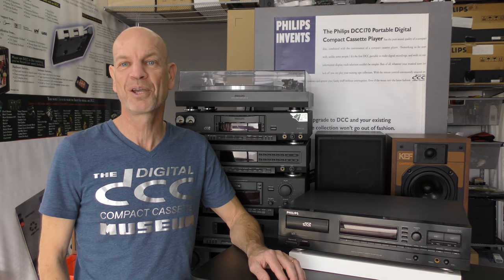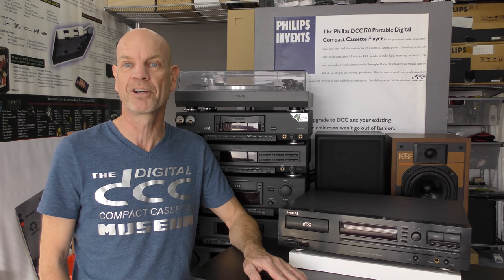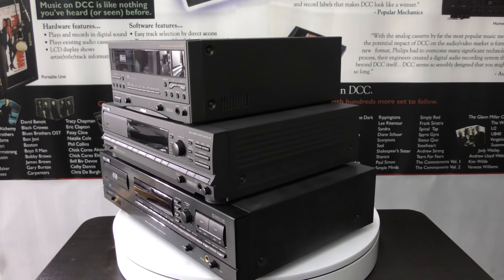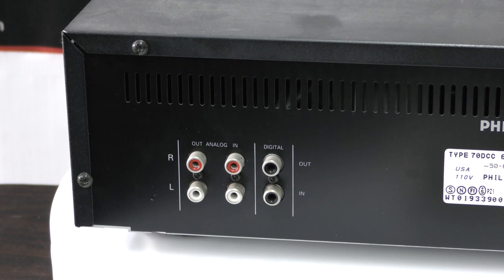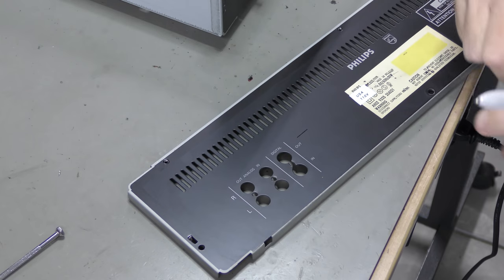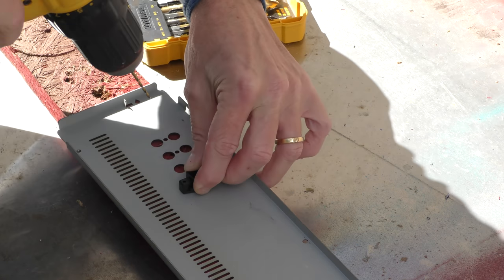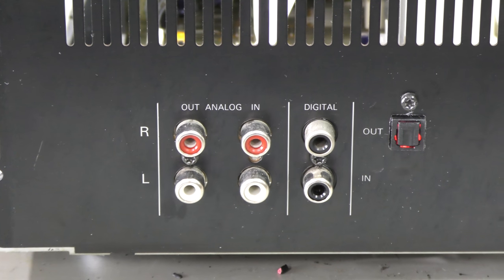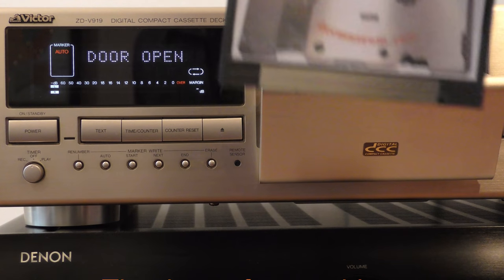Adding a Optical Output to a Digital Compact Cassette Recorder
Modifying a second generation DCC recorder by adding a optical output.